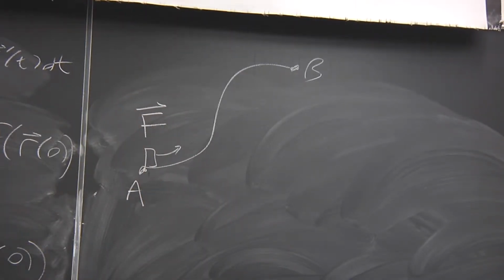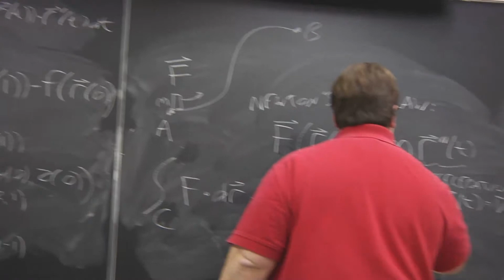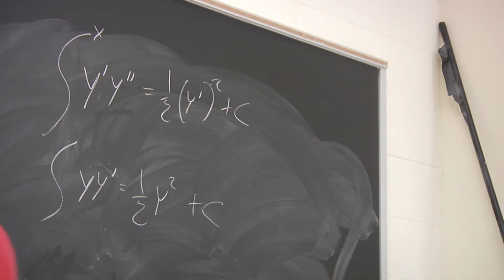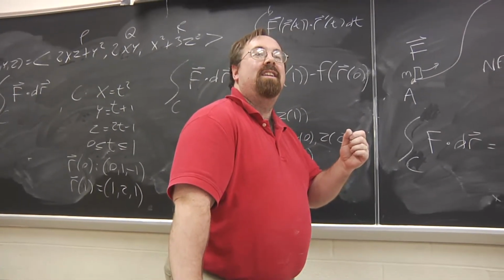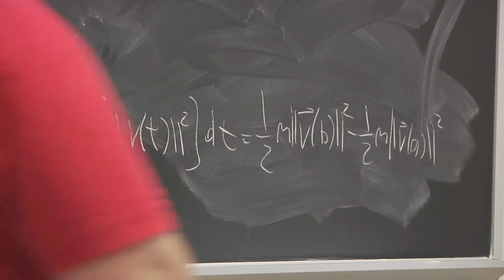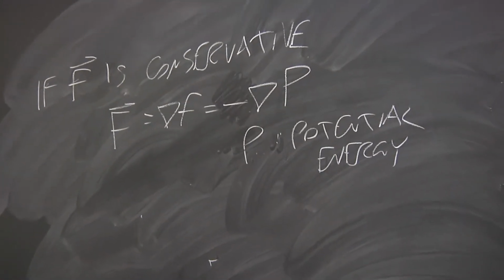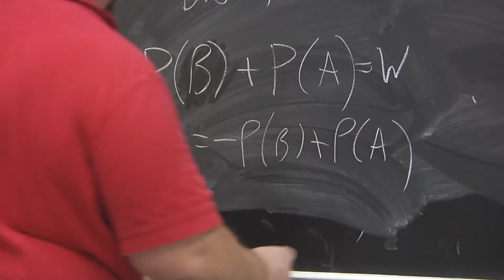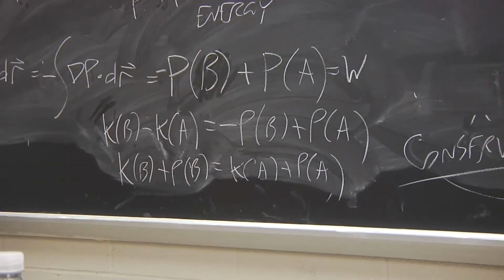Day 18 youtube pt6.mp4